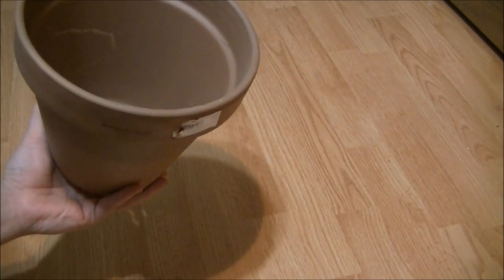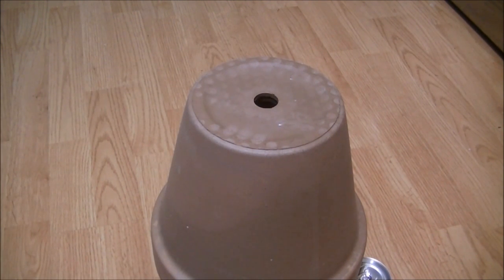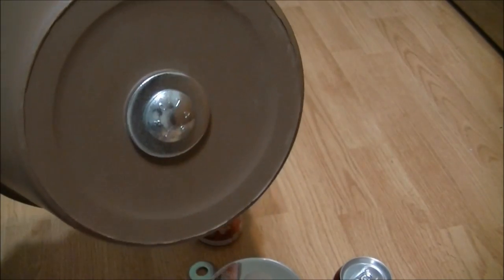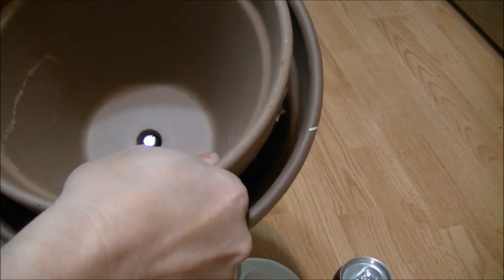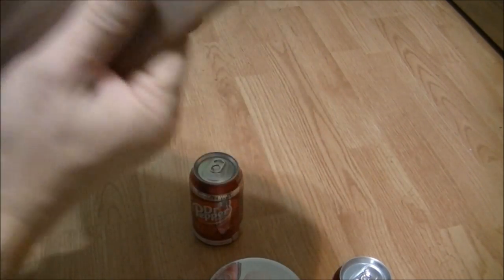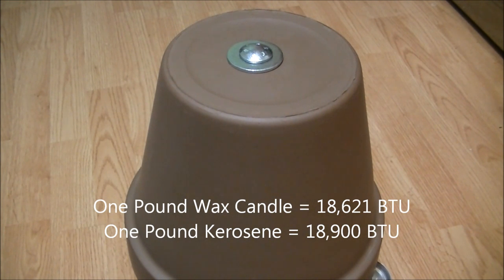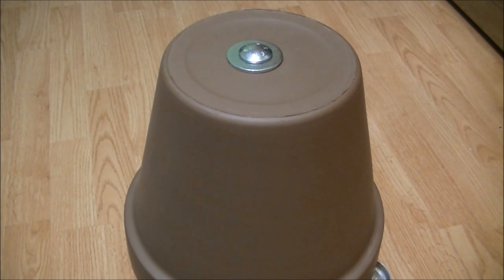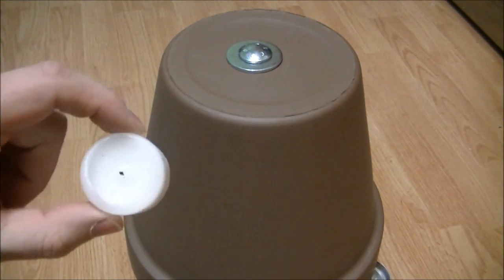heating your home office for pennies a day, Candle heater FAIL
Heat your home office for pennies a day FAIL. Sorry, I can not post everything good all the time. Only the truth.
I used 35KW a day last month for heat. It would take me 455 little tea light candles to get the same heat each day. At Biglots prices that comes to $20.27 per day or about $608 per month. I think I will stick with electric heat. People keep telling me I made the candle heater wrong thinking there is some form of magic to the candle heater. Surprise, no design will put out more heat than the candles themselves put out. Use this program/video to figure out how many candle or candle heaters will been needed to heat any room or home

10 things that are better than the Candle Powered Heater DIY Space Heater by BTU. Clay/Terracotta pots absorb the thermal energy of the candles and releases it as radiant space heat. Reaches temperatures of 160F to 180F. Heater stays hot for hours. Use caution, the inner chamber can reach 500F. Heats a small area very ineffectively with a 0.07 to 0.28 degree temperature rise for a 10 ft X 10 ft room, but a 5ft by 5ft room would give a .28 to 1.12 degree rise, using 1 to 4 candles. More can be used. Could also use small alcohol lamps instead of the candles to lower cost. Heater works by thermal storage: holding and delaying the heat that would normally just enter the room and quickly dissipate in the surrounding air. When pots have warmed up they stay hot for hours. I built both 2, 3, and 4 pot heaters. The pot heater have the same effect and only put out the amount of heat make from the candle flame. Seems much more effective to use a fuel that has a lower price tag per BUT. If the pots are smaller or bigger then the heat still comes from the candle burning. Adding more pots does not add more heat as the pots cannot make energy.
Simple, ineffective, costly when figuring cost per BTU or Watt, dangerous, heating alternative to keep you warm this winter...

- Cost: Costs mentioned in the video are based on US prices for candles - The may be cheaper/more expensive elsewhere

- Time: It takes about an hour to make a noticeable difference on overall room temperature. But sitting next to it makes a huge difference. If you're working at your desk, sit it next to you

- Mods: The version shown in the video doesn't have any holes in the top for the warm air to escape like many others on YouTube, but this does not change the total BTU output in any way because energy cannot be created by the pots in any configuration.
- No holes version provides better heat right at the candle heater, delaying the heat more.  With holes version lets the hot out faster, when air escape out the top, it gets the heat to the area faster.
- Every step should be taken to prevent the candle heater from falling over and burning the area we are needing heat in or we will get way more heat than we are wanting.

You can also get money back shopping on eBay using ebates:
Again, please use our link if you would like to help this channel grow.
We thank you for your support.

Know someone having a wedding in north west North Carolina? Wedding Videographer also visit us at Smartelectricnc.com and waterstonefilms.com